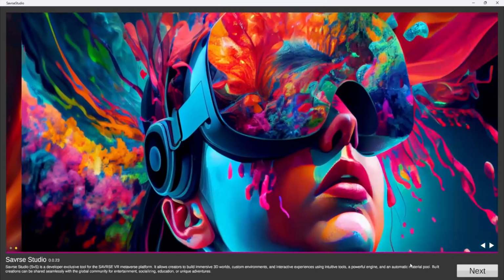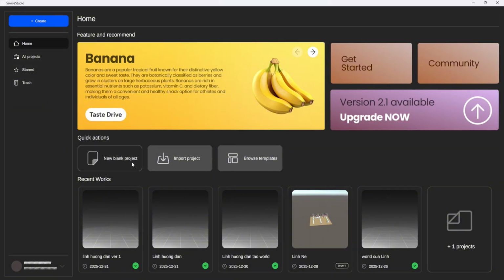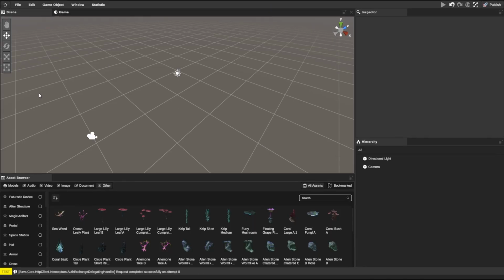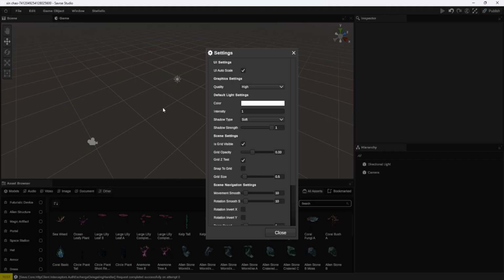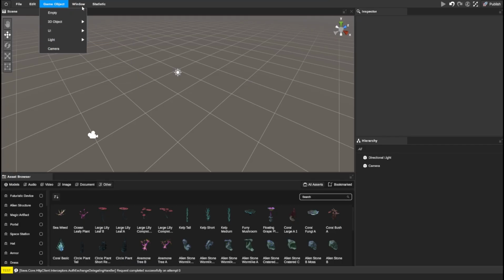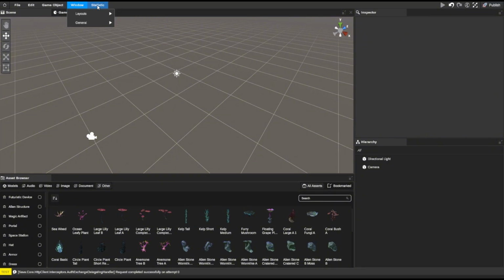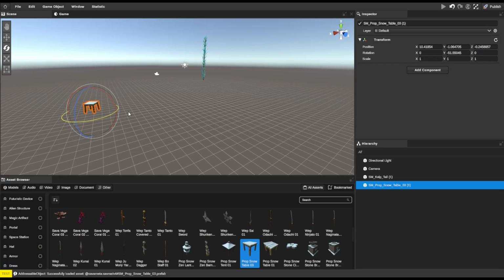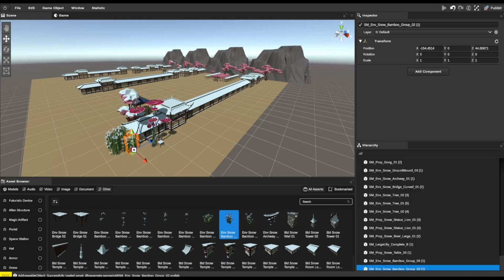Savrse Studio Tutorial